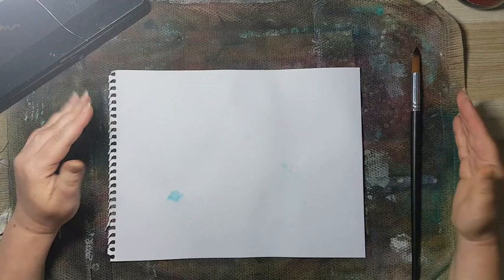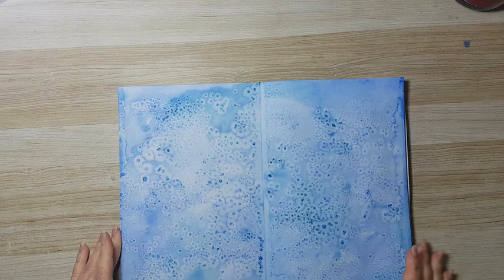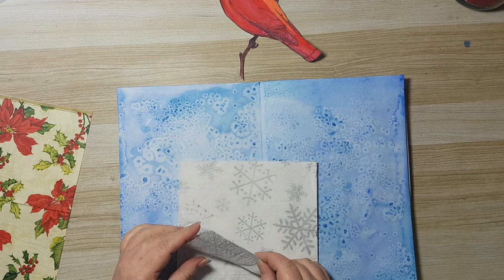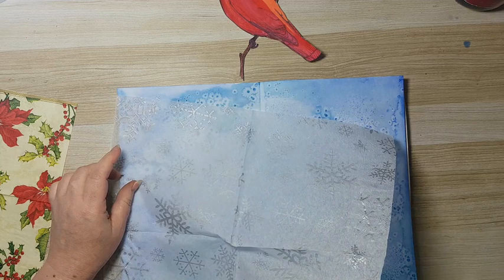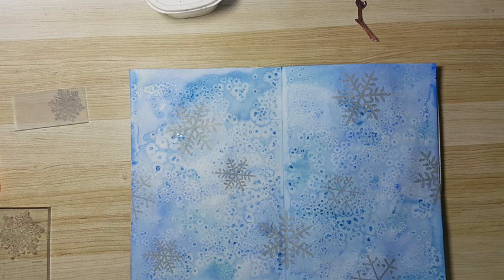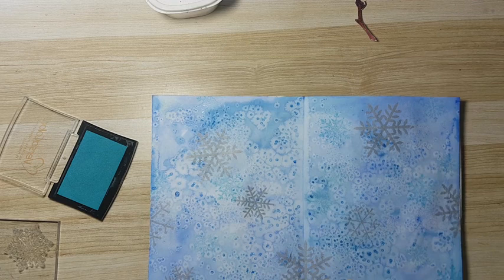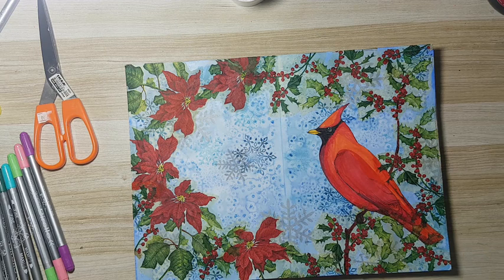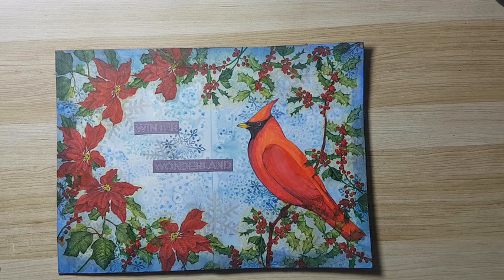Art journal Page - Watercolors And Paper Napkins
Starting the background with watercolors and salt technique, adding stamping and different elements from paper napkins.
Printed focal point, colored with felt pens.

HAPPY HOLIDAYS